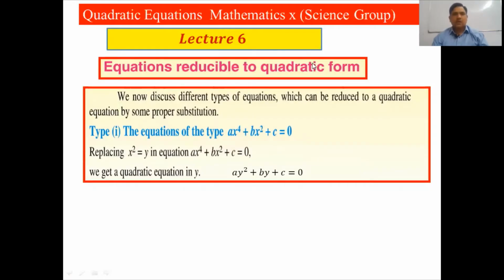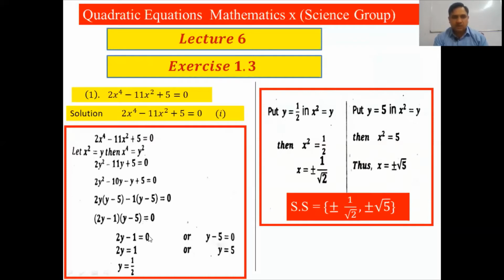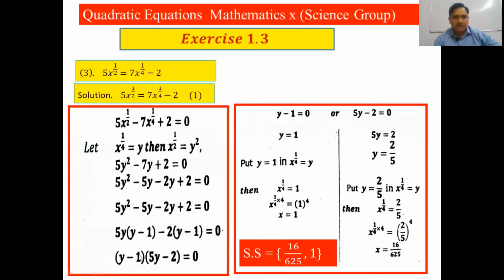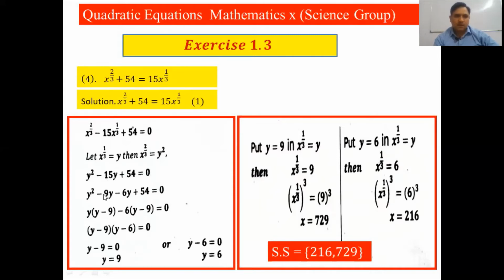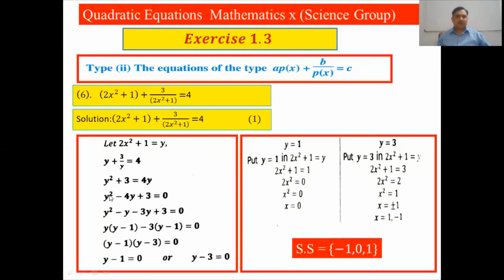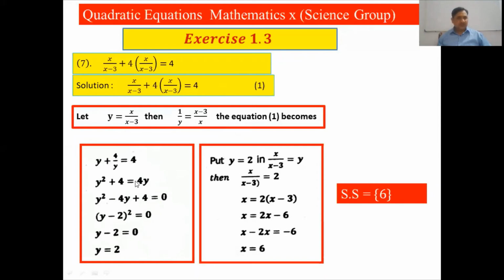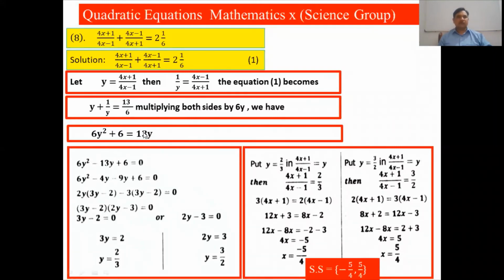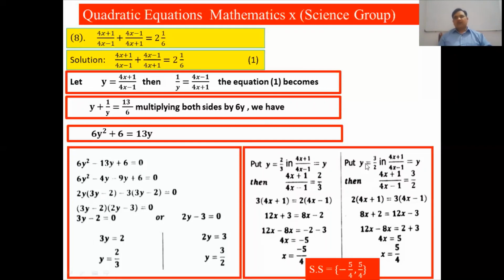Lecture 6|Equations Reducible to Quadratic Form Type-I, Type-II|Exercise 1.3 Q(1-8)||Mathematics-x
Equations Reducible to Quadratic Form| Type-I, Type-II| Exercise 1.3 Q(1-8)||Mathematics-x |By Muhammad Shakil Shaiq